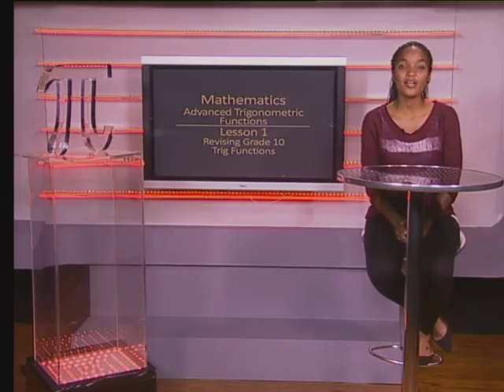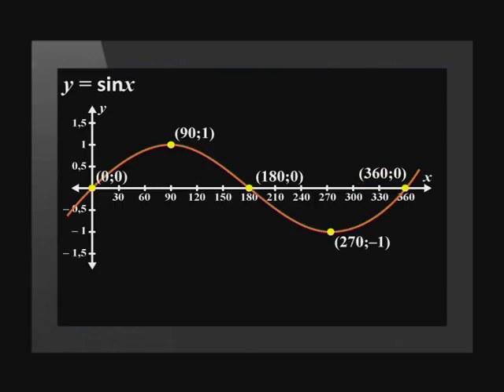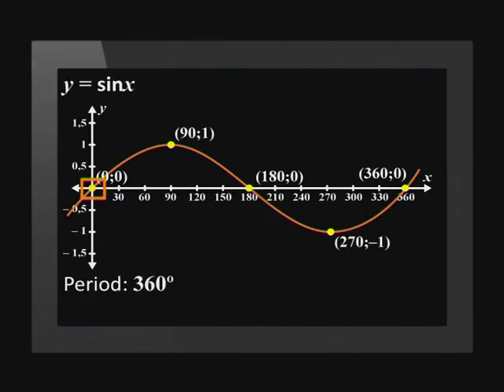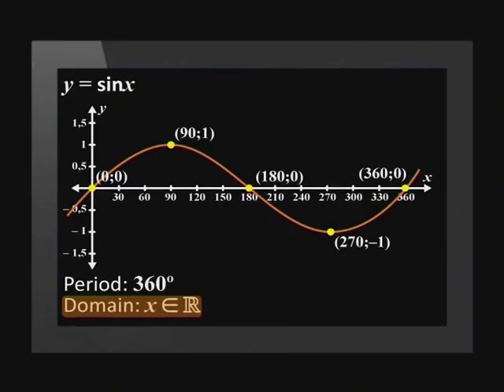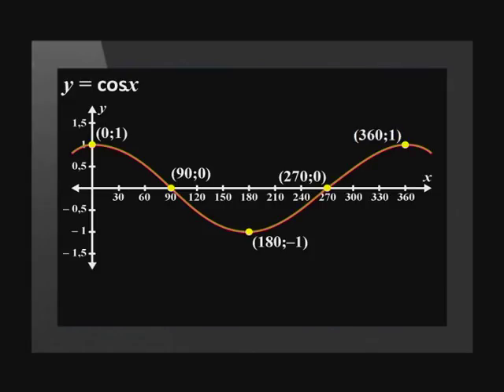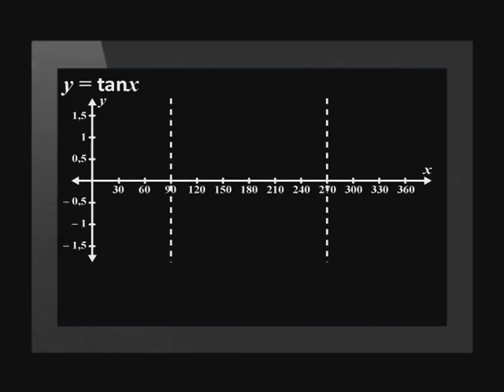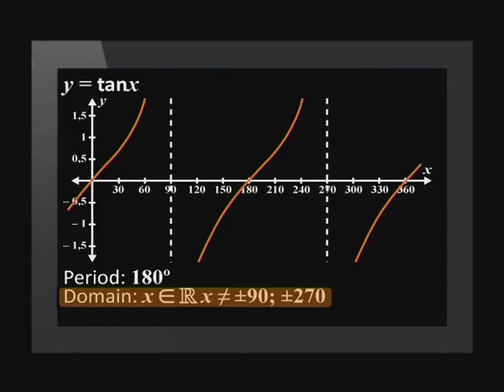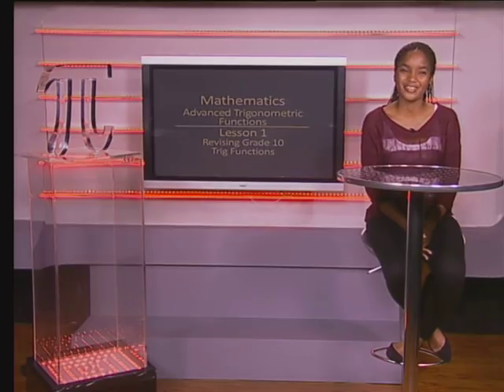Revising Grade 10 Trig Functions